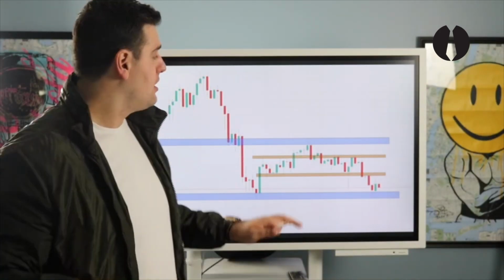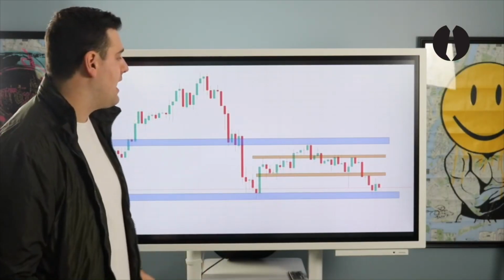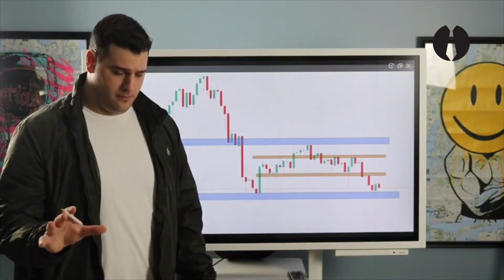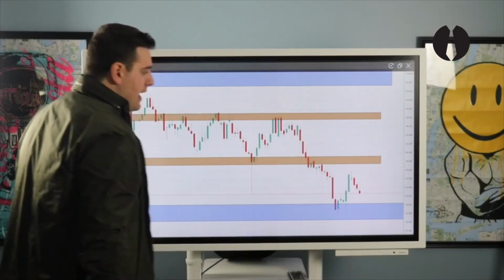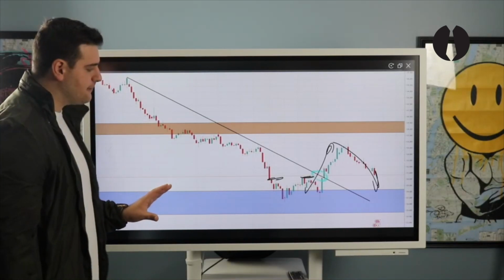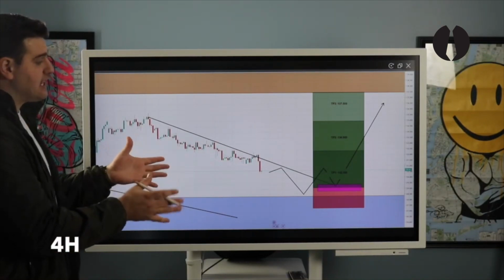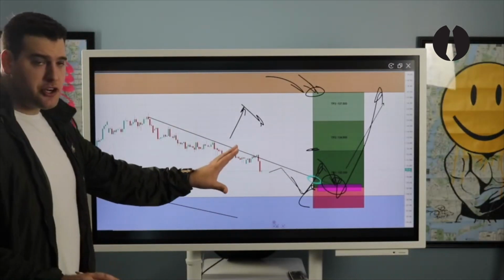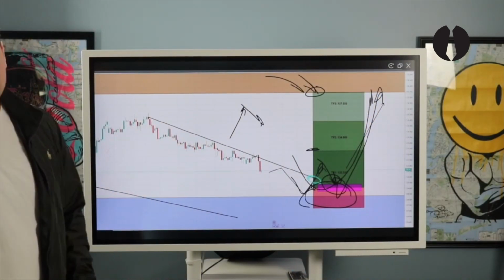Forex Technical Analysis: GBP.JPY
How to trade Forex: Pound vs. Yen

This signal was sent to Team FXG on August 19th 2019